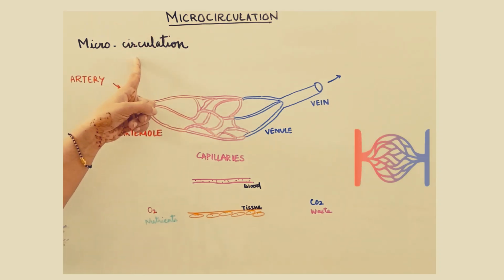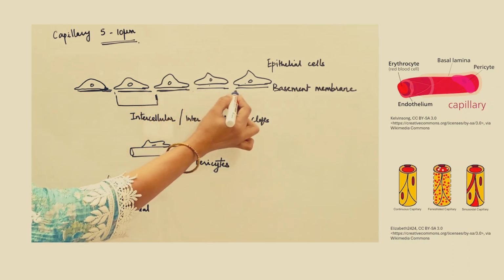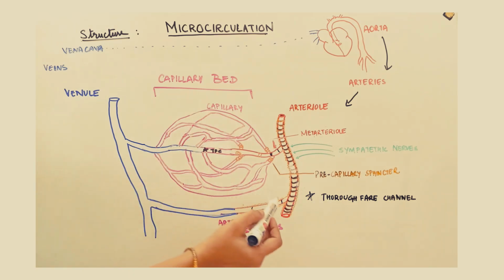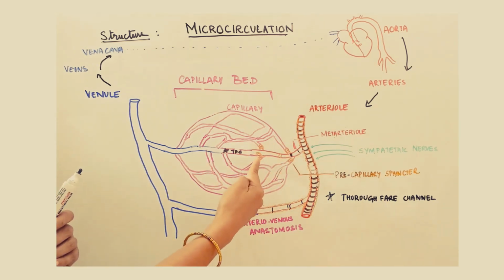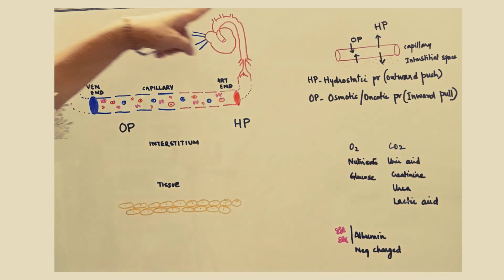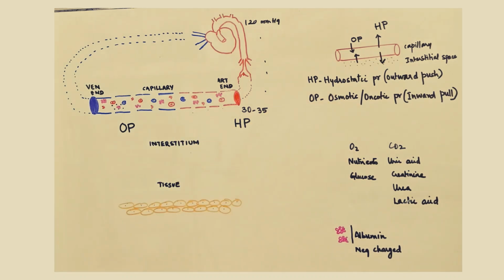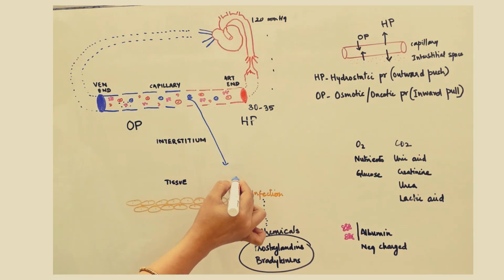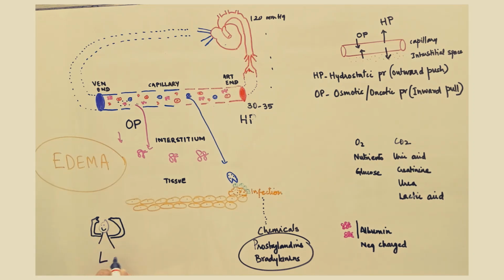Microcirculation & capillary exchange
@AATLearningHub : Microcirculation as the name implies is circulation at the micro level. It plays a major part in the circulatory system and comprises the arterioles, venules and capillaries. Capillaries form the connection between the body's smallest arteries (called arterioles) and the body's smallest veins (called venules). It is here at the capillaries the exchange of nutrients and oxygen occurs from the blood to the tissues and waste products are exchanged to the blood from the tissues.
Watch this video to learn about these tiny vessels.